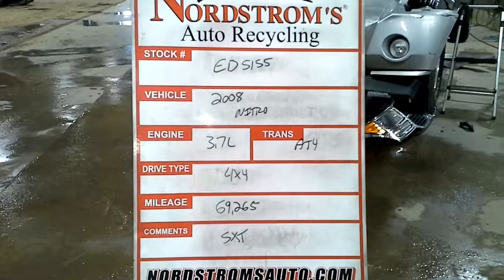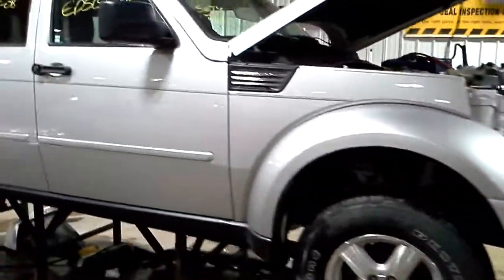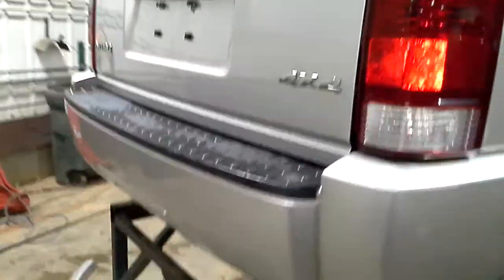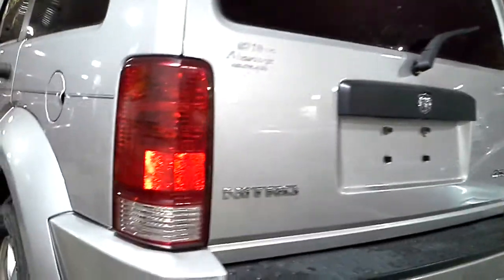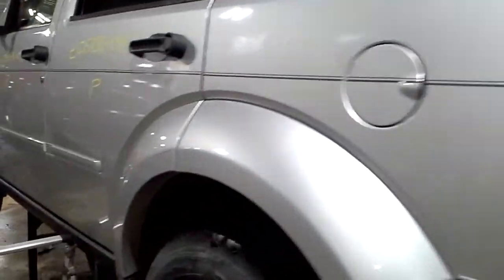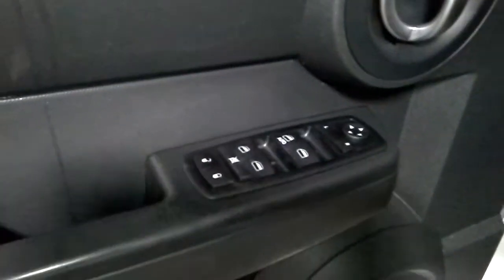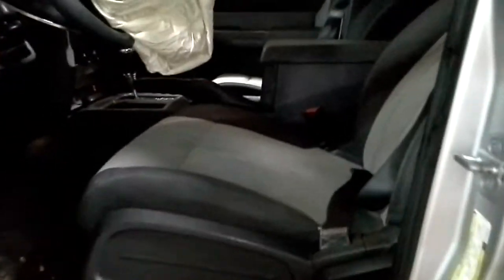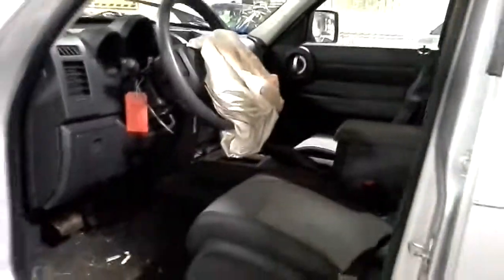Parts for 2008 Nitro ED5155